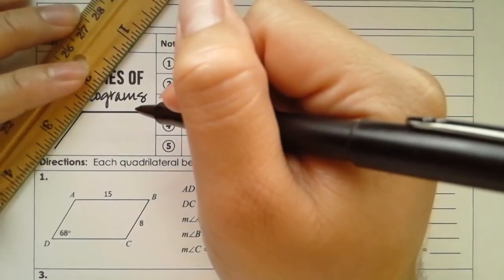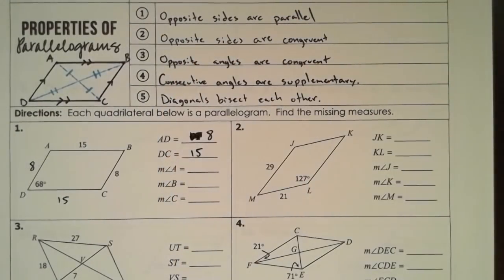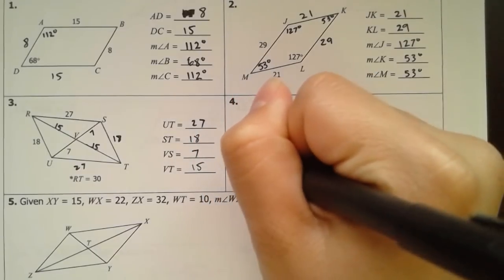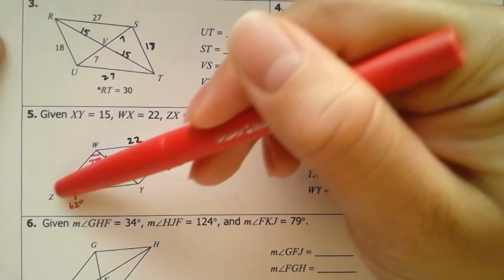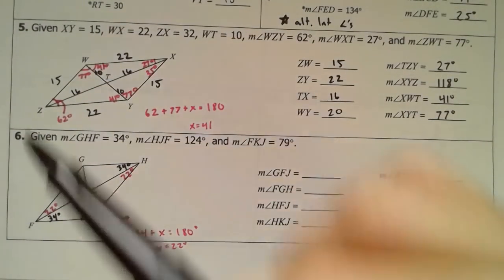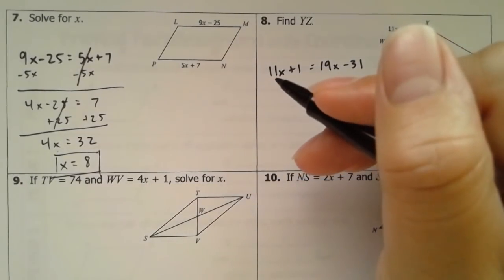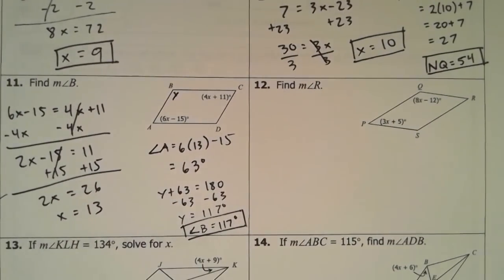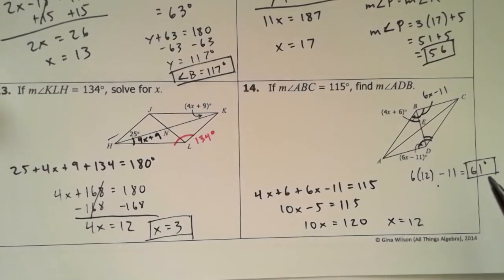Math II - Concept 36: Parallelograms Part 1